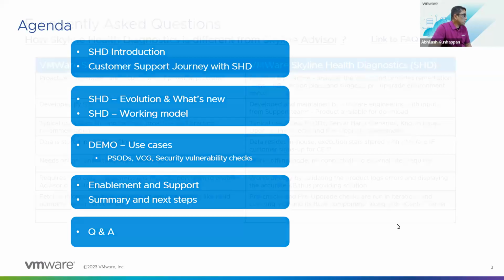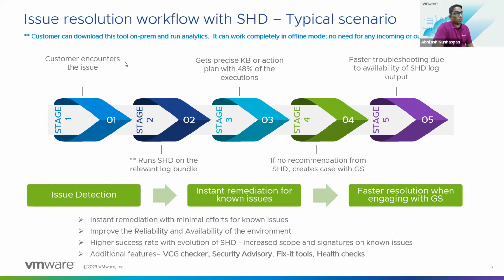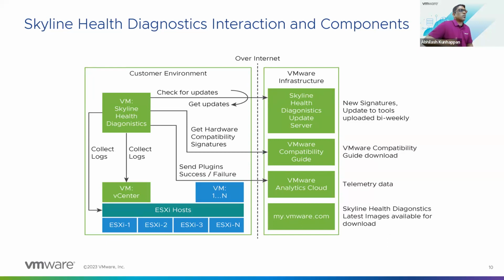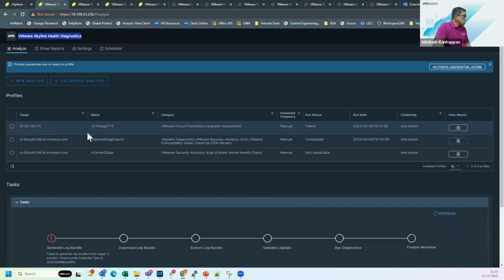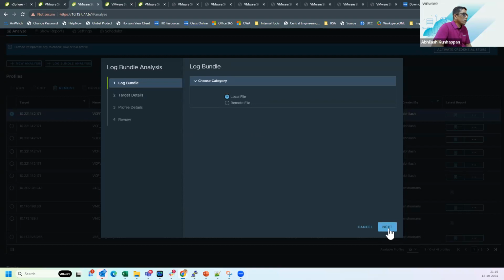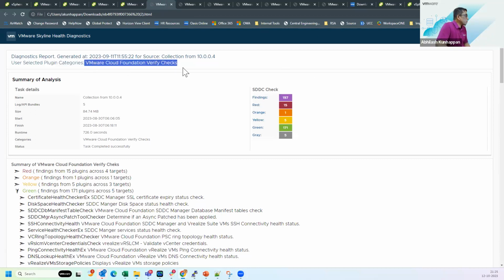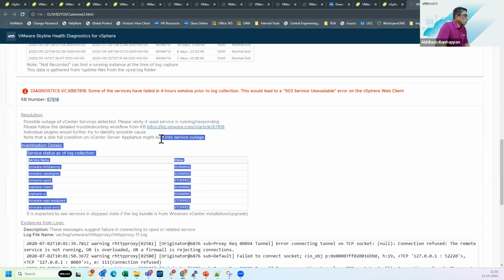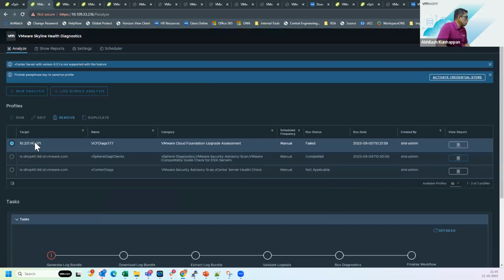October 2023 TAM Customer Webinar - Skyline Health Diagnostics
Skyline health diagnostics has been evolving towards becoming a proactive & reactive product solution. SHD 4.0 is a unified product solution across multiple products across VMware. In this session you would gain exposure towards effectively managing datacenter outages and minimizing production impact, simply by using SHD.

Guest Speakers:
Abhilash Kunhappan – Technical Support Director – Global Services Anshuman Singh - Staff Engineer, R&D